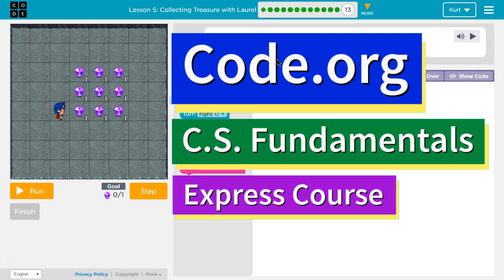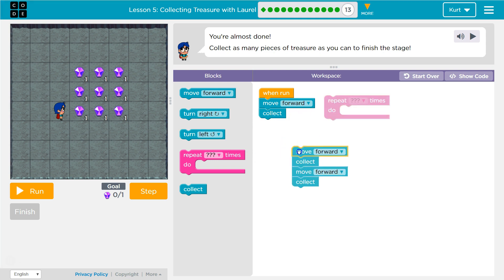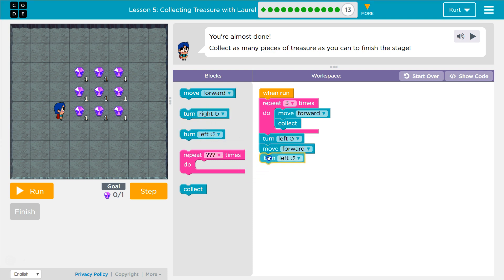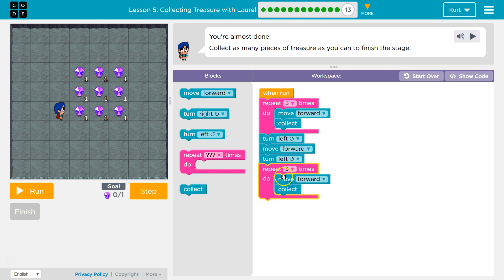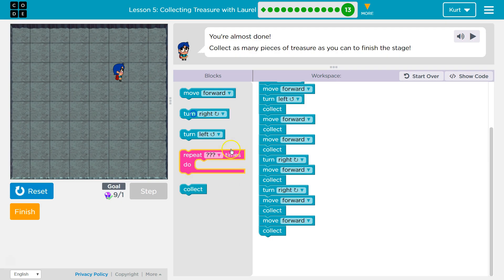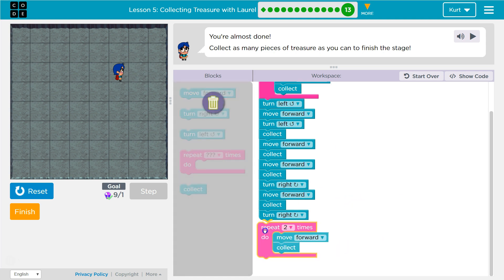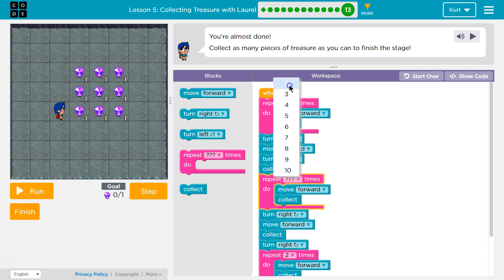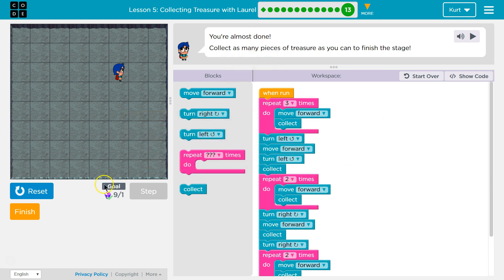Code.org Express Lesson 3.13 Collecting Treasure with Laurel Answer Tutorial | Course C Lesson 5.13